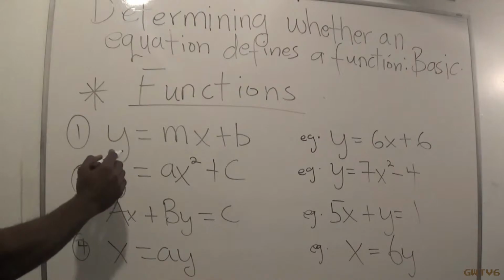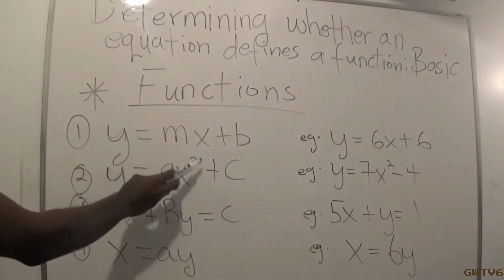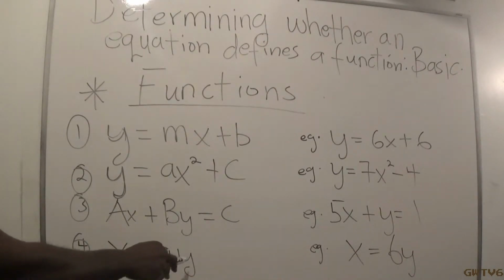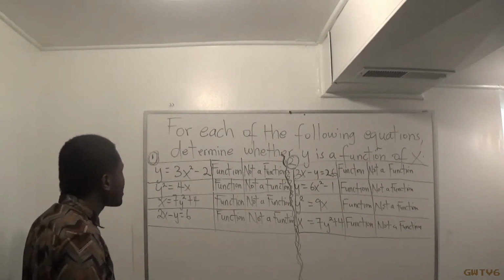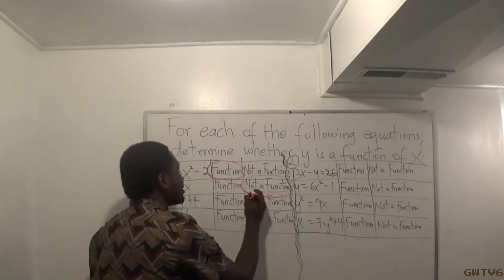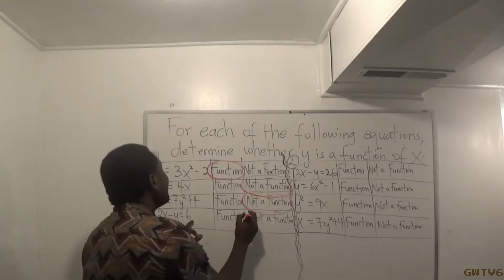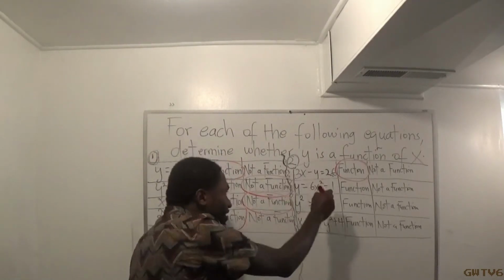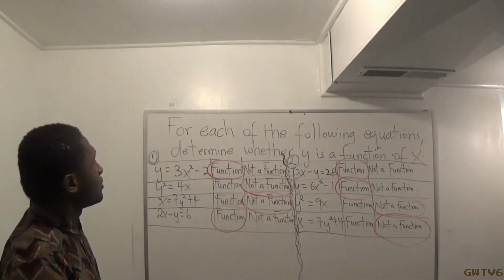Watch me determining whether an equation defines a function in JUST 4 MINUTES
IN JUST 4 MINS: Determining whether an equation defines a function. Please watch GeorgeWay show you the easiest way. Thanks.